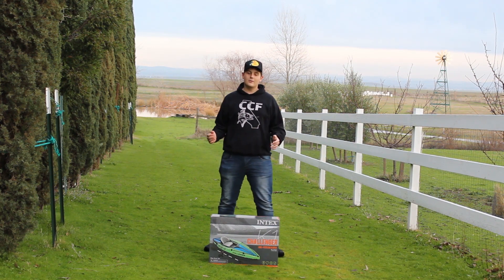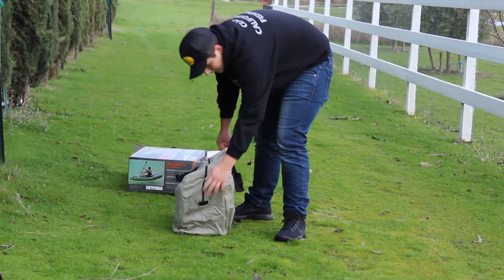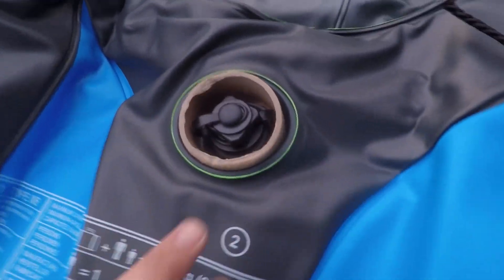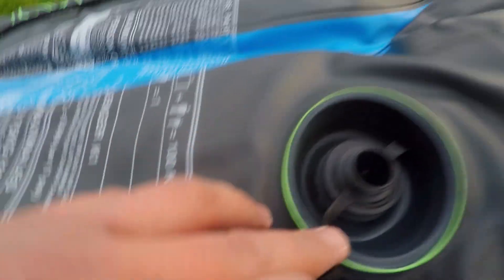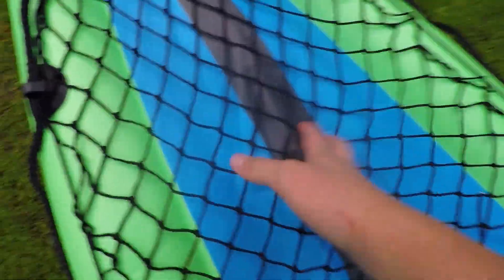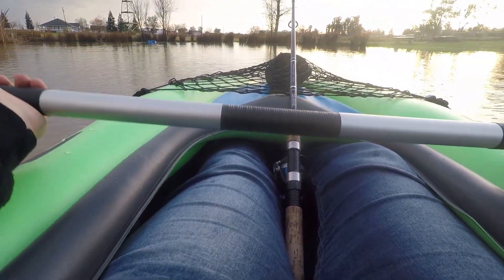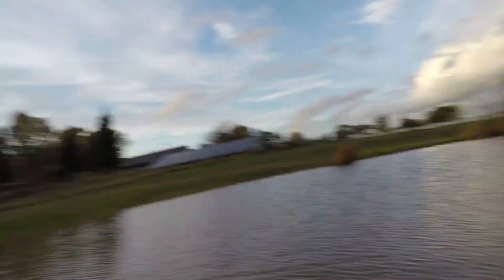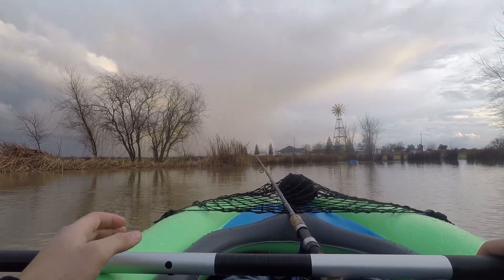Intex Challenger K1 Kayak Review (Cheap & Easy To Use)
This is a $69 kayak that may or may not be the best inflatable kayak.
I got this for $69 from walmart